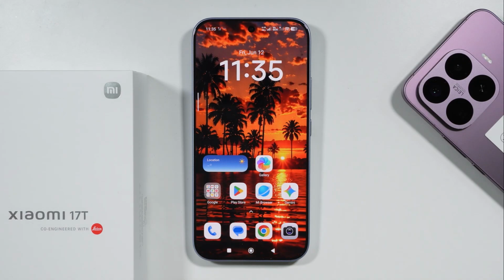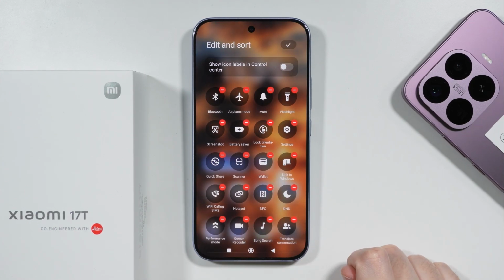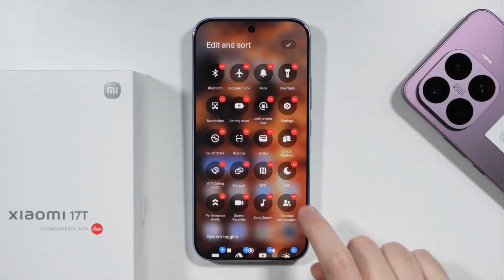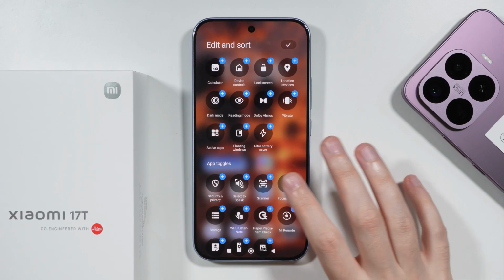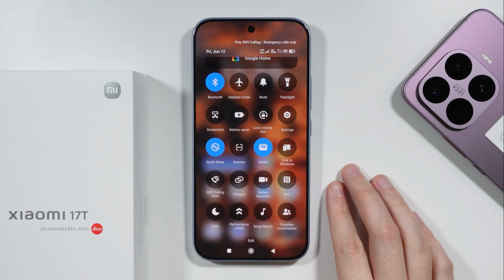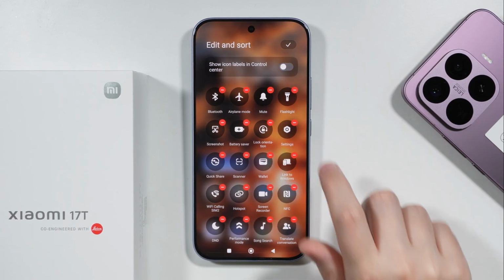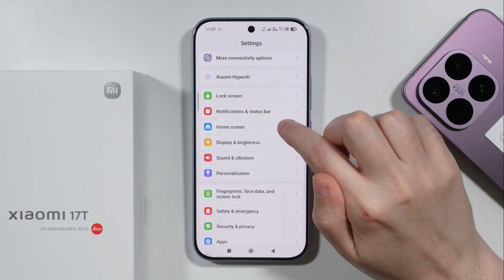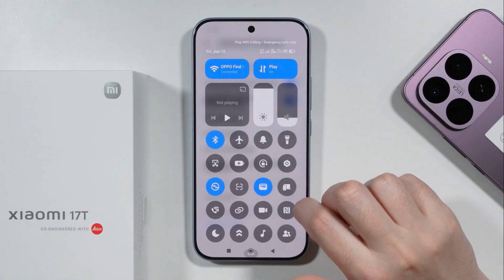Xiaomi 17T/17T Pro: How to Customize Control Center (Quick Settings)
In this video, I’ll show you how to customize the Control Center (Quick Settings) on the Xiaomi 17T and Xiaomi 17T Pro. You’ll learn how to add, remove, and rearrange quick setting tiles so your most-used features are always within easy reach. Follow this quick Xiaomi 17T tutorial to personalize the Control Center and improve your daily phone experience.